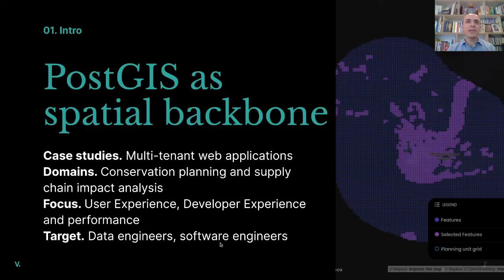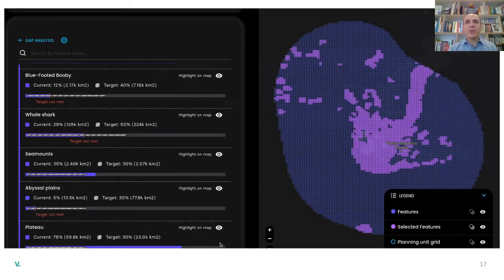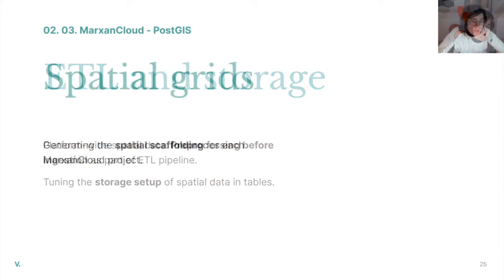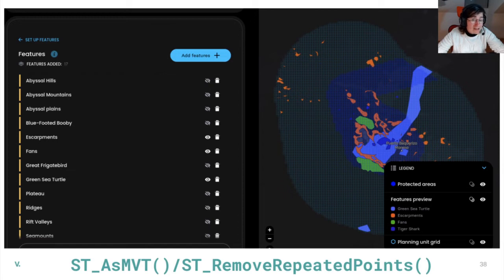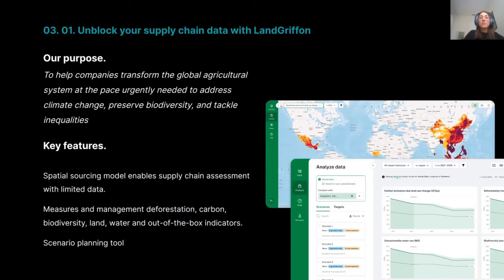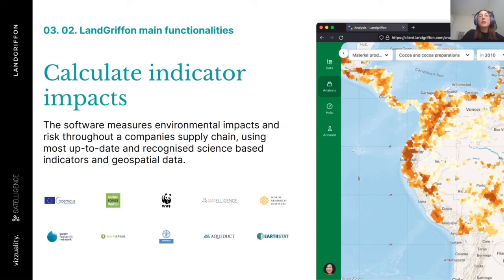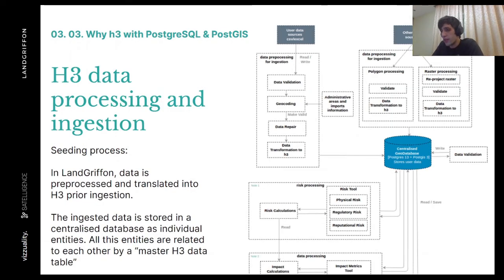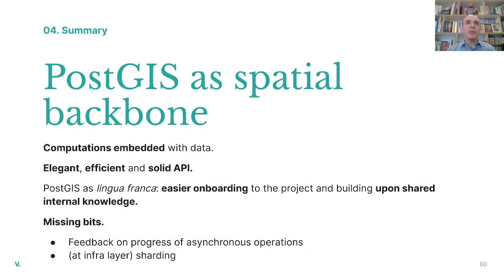PostGIS for Conservation Planning and Supply Chain Impact Analysis - Vizzuality at PostGIS Day 2022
This presentation focuses on PostGIS as spatial backbone for multi-tenant web applications.
We discuss user experience, developer experience and performance and highlight free software/open source projects in the domains of conservation planning and the climate and environmental impacts of food supply chains, namely Marxan Cloud and LandGriffon.